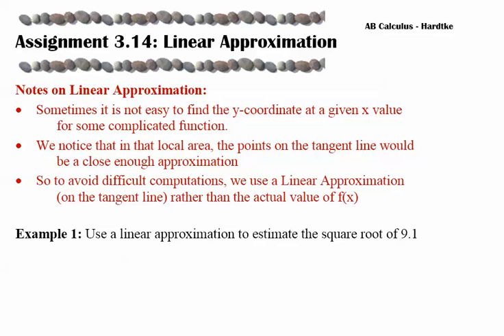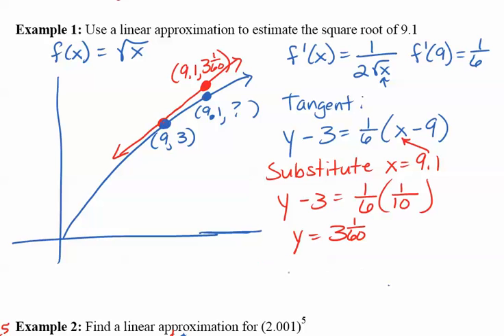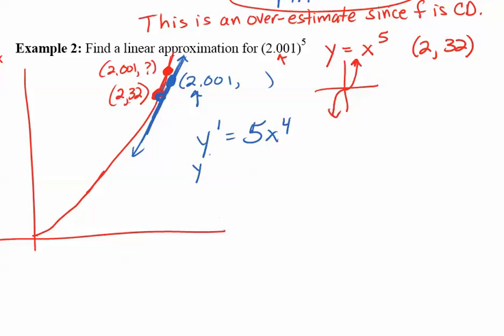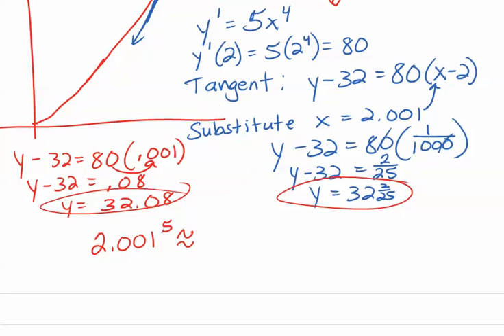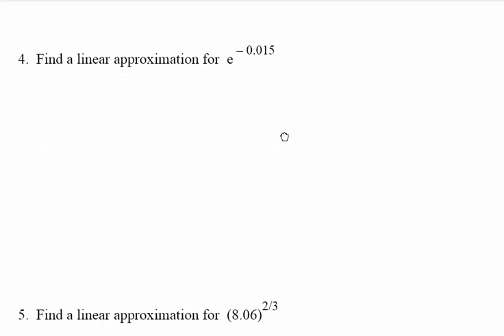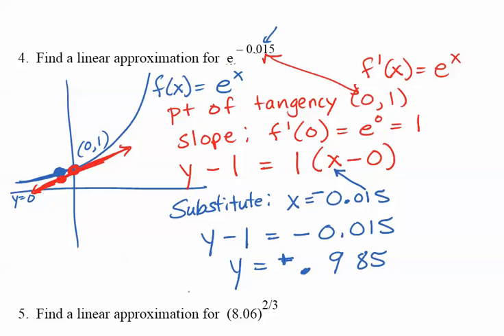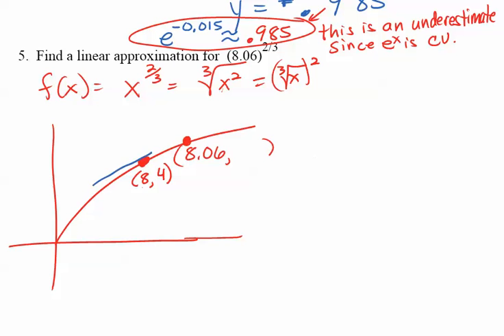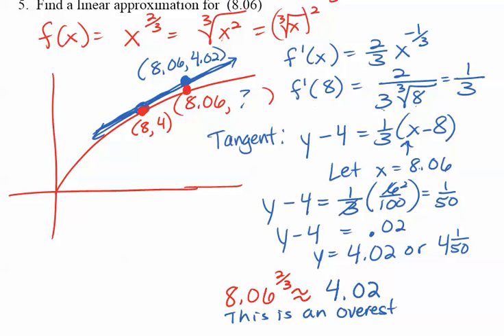3 14 Linear Approximation